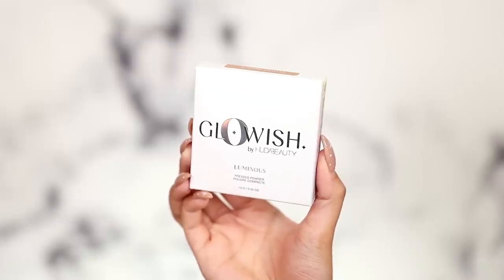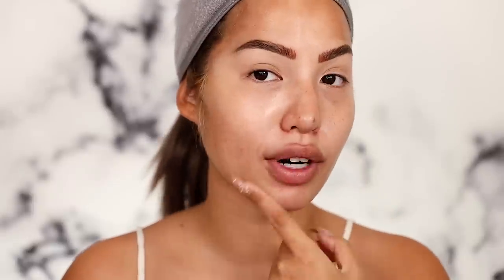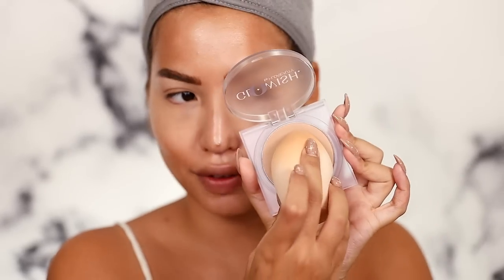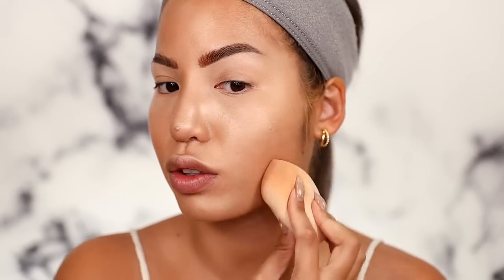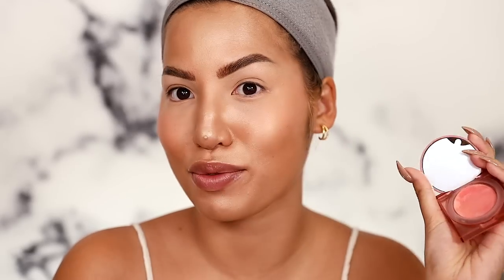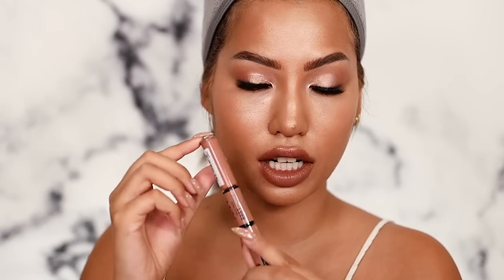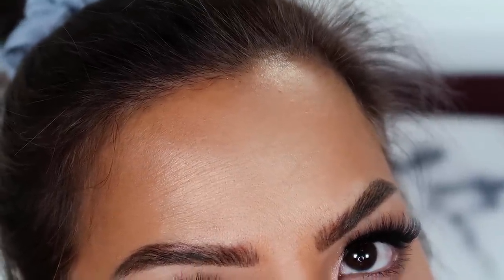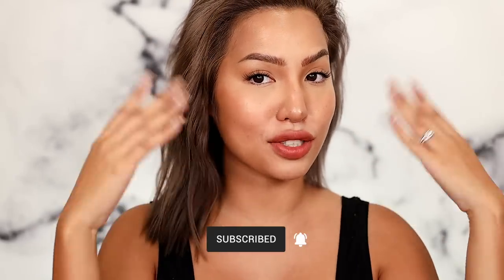TOO MUCH FOR OILY SKIN? *NEW* HUDA BEAUTY GLOWISH LUMINOUS POWDER REVIEW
+ drop a emoji in the comments to keep this channel out of the shadow realm!

[ Be a real one ↓ shop what was shown ]
GloWish | by @Hudabeauty
+ Luminous Pressed Powder Foundation
+ Cheeky Vegan Blush Powder
+ Multidew Vegan Skin Tint Foundation
+ Soft Radiance Bronzing Powder

+ NYX Cosmetics Shine Loud Long-Lasting Liquid Lipstick
We are testing, the newest hudabeauty releases. Let's see how the new Glowish pressed powder and blush last on oily skin + large pores. Are these newatsephora products hits or misses? What grades did they receive after a 10 hour wear test? Tune in and see!
[↑ go to the blog for my other shades! ↑]

Milani Conceal + Perfect Stick 240
Milk Makeup Blur Foundation in Warm Medium
NARS Radiant Longwear 3.5 Vanatu (Winter: Mix W/Punjab)